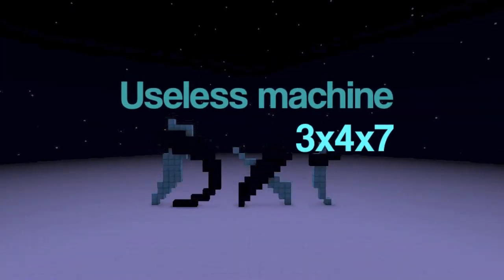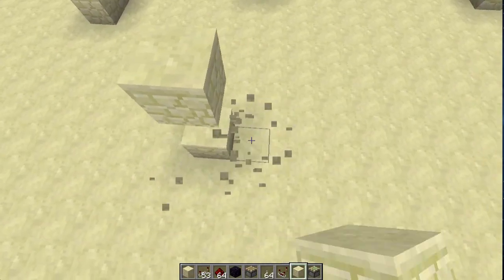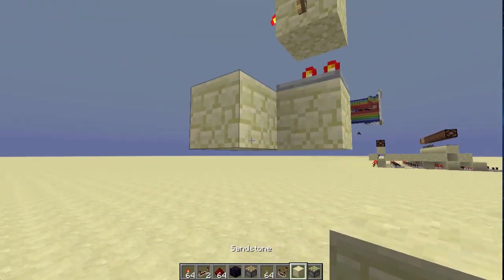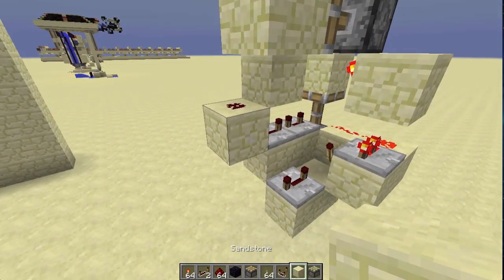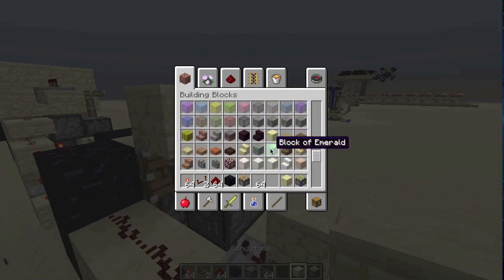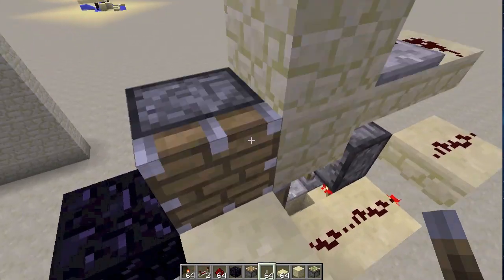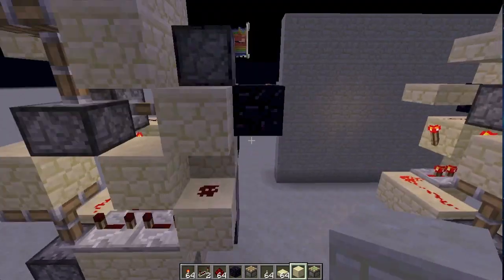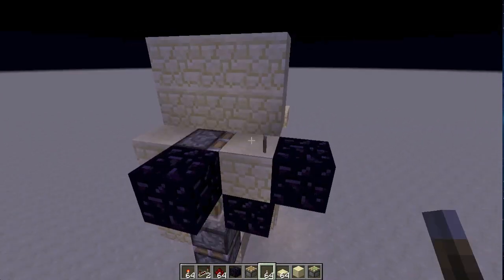Minecraft compact useless lever / machine on a flat wall (no corner)[3x4x7] +tutorial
compact useless lever / machine 3x4x7
by Martindxt

After mumbo jumbo asked for it i dogged up an old world where i did a compact useless machine after sethblig's video.
 after looking at it with more mature eyes i compacted it furter down from 4x4x6 to 3x4x7 so from 96 to 84 so 12,5% smaller then before and 30% smaller than mumbo jumbo's design